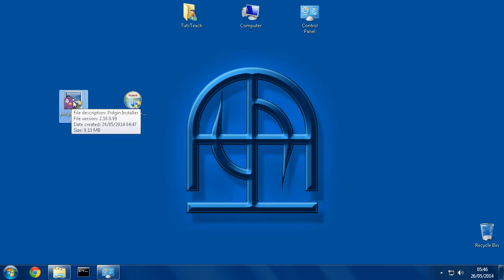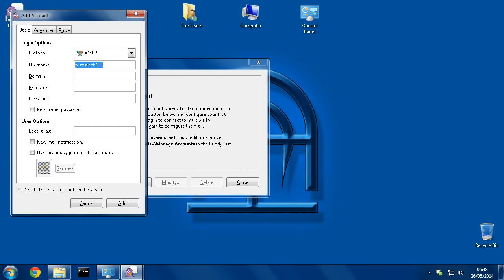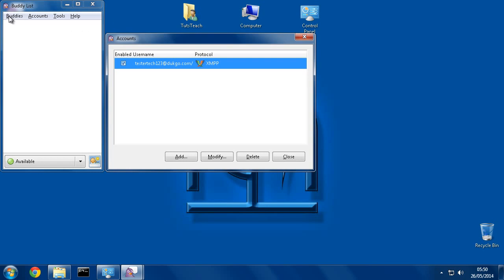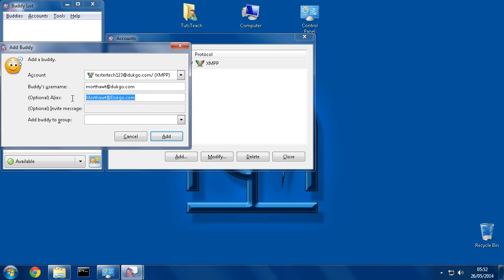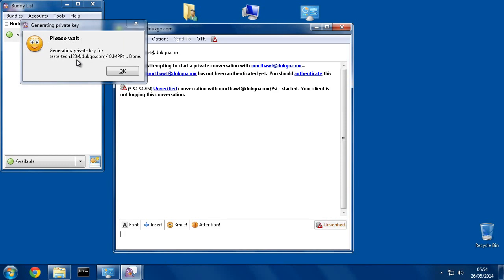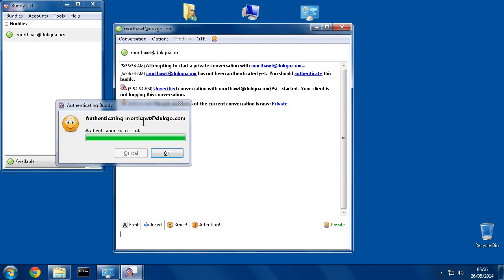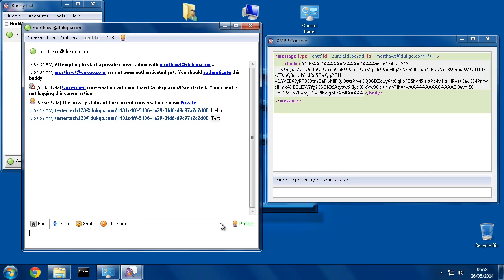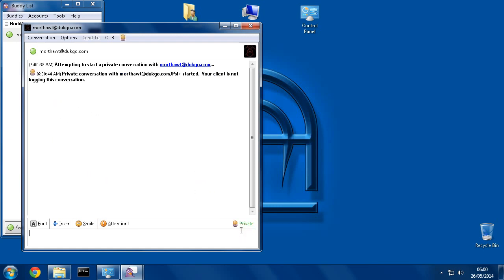How to easily chat with people securely using Pidgin and OTR (FOSS)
Learn how to chat with people online securely and completely prevent spying, with this easy to follow video tutorial. Simply give this tutorial to everyone you want to communicate with securely and you will be good to go.

When you message people on the internet, typically every word you type can be spied upon by hackers and government agencies, even though there is no legitimate reason to be spying on you in particular. You have a right to privacy and this tutorial will show you how to very easily chat with people "off the record" and scramble your messages in such a way that they are completely secure to the point where past communications cannot ever be accessed at a later date under any circumstances.

This is a very straight forward process and once set up it is incredibly easy and fast to use by anyone. Plus, the software is FOSS, which stands for Free and Open-Source. This means the software costs you nothing and the source code that was written to make the programs and plugins can be inspected by the development community to verify there are no backdoors in the software. FOSS software is the best for security applications.

This video would fall into the category of internet security essentials.